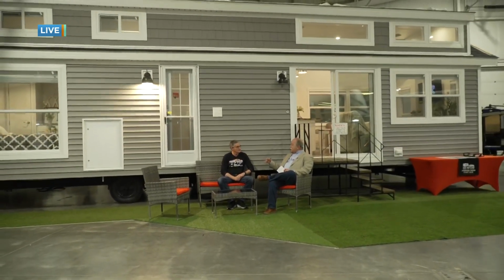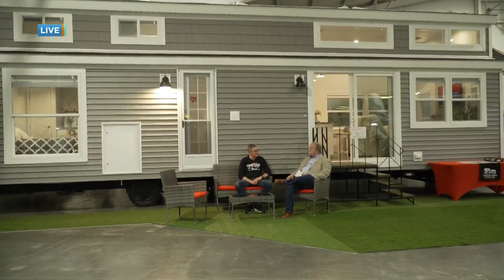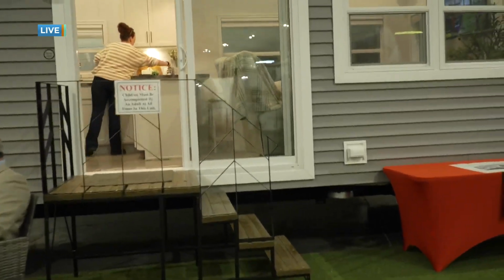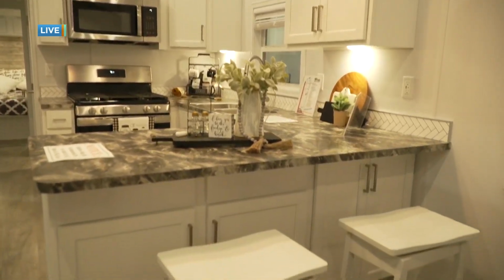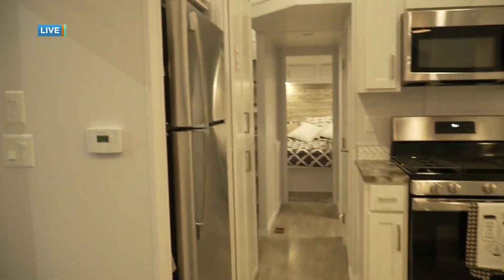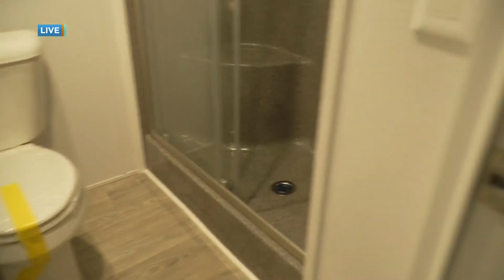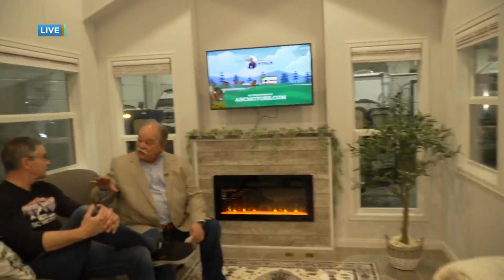Tom Trtan with KOLR & KOZL takes a look at Elevation Park Models at ABC Motors.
Tom Trtan, KOLR, KOZL, and Elevation Park Models. Elevation Park Models at the 2023 RV MEGA Show.